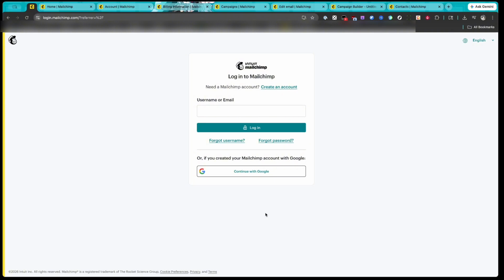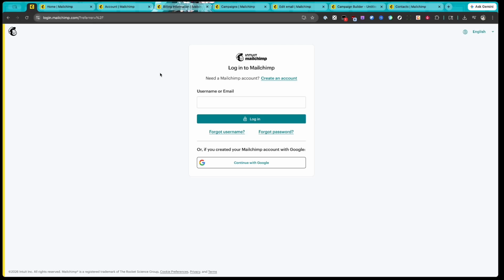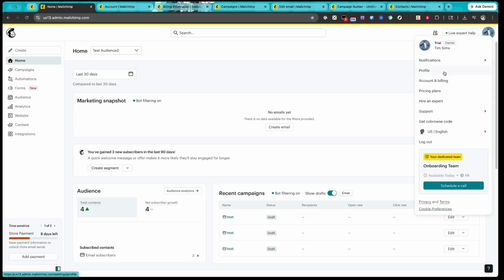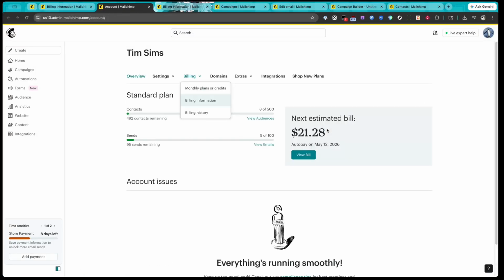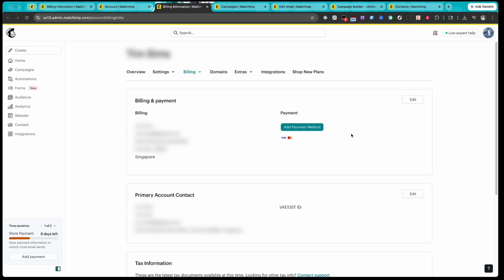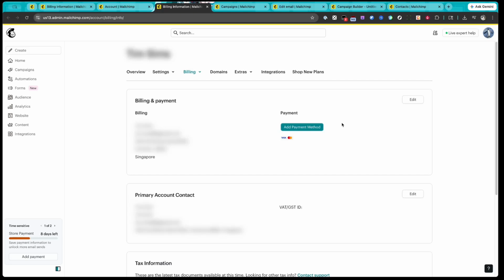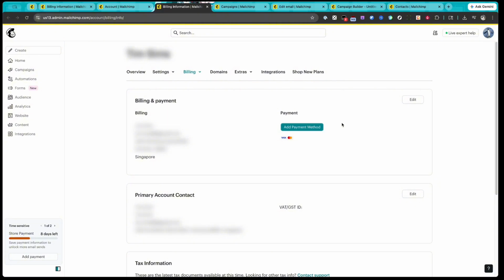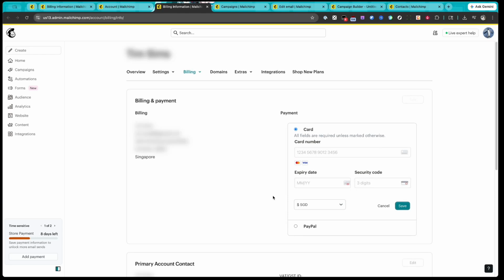How to Remove a Payment Method in MailChimp (Step-By-Step) [2026 guide]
00:00 Introduction
00:30 Logging into Mailchimp
01:01 Accessing Account Settings
01:23 Navigating to Billing Section
01:54 Viewing Payment Information
02:03 Removing a Payment Method
02:24 Troubleshooting Removal Issues
03:01 Final Steps and Confirmation
03:15 Conclusion and Next Steps